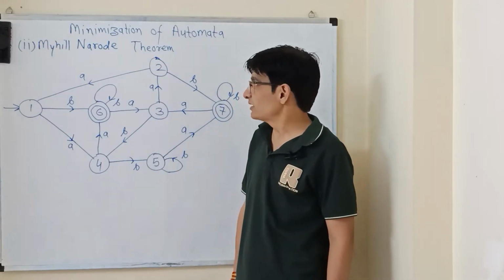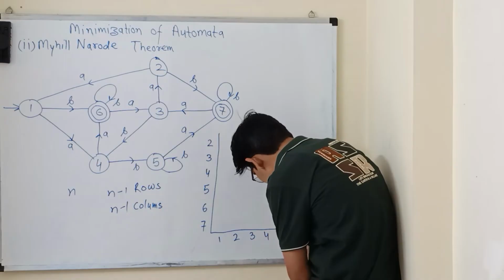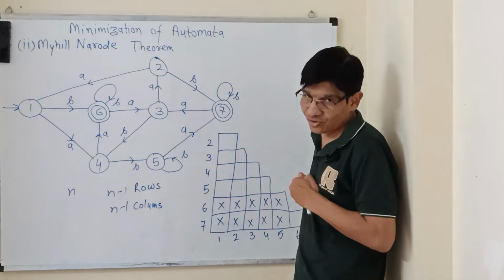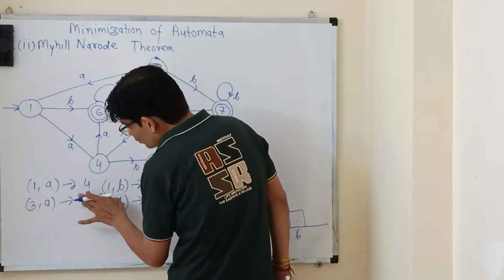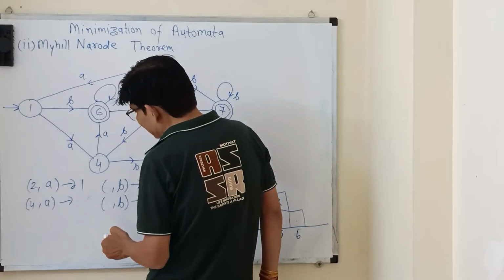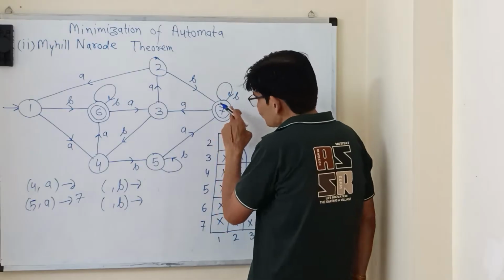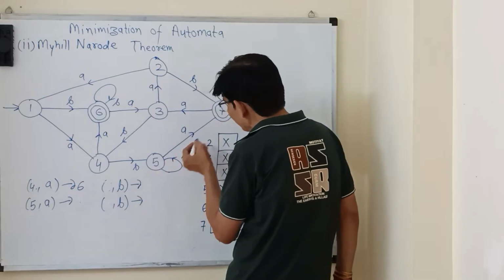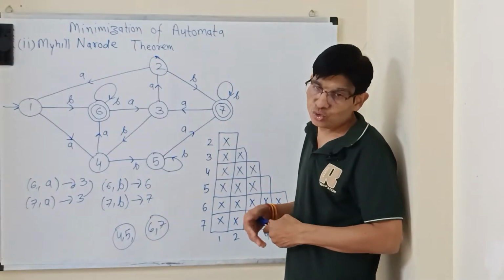Lecture 21 Minimization of DFA (Myhill Nerode Theorem)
Master DFA minimization with the Myhill–Nerode Theorem in this clear, classroom-style tutorial. I begin with the core intuition—when two states (or prefixes) are indistinguishable by any future input—and translate that idea into a right-invariant equivalence relation on strings. Then, using a single, carefully chosen DFA, I demonstrate the entire process step by step: identifying distinguishable strings via distinguishing suffixes, forming equivalence classes, merging states, removing unreachable states, and constructing the unique minimal DFA. Along the way, I highlight common mistakes, practical tips for organizing your work, and how the theorem guarantees minimality and uniqueness of the result.

By the end, you will be able to: explain the statement of the Myhill–Nerode Theorem, determine indistinguishability, build quotient automata, and justify why no smaller DFA can recognize the same language. This video is ideal for undergraduate Theory of Computation courses, exam preparation (GATE/UGC-NET), and anyone revising automata fundamentals.